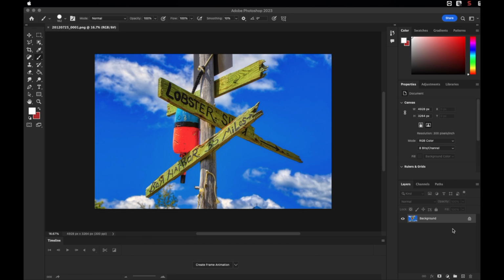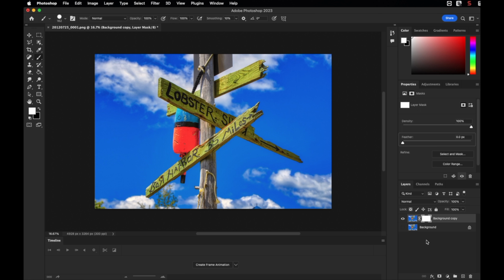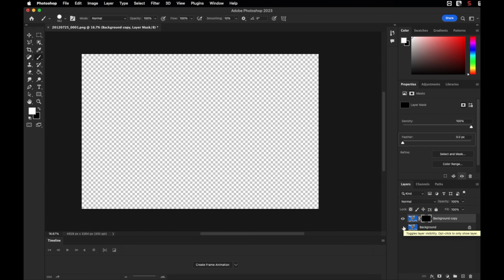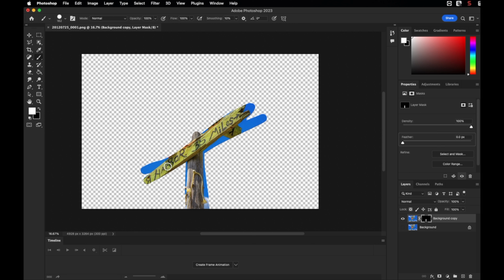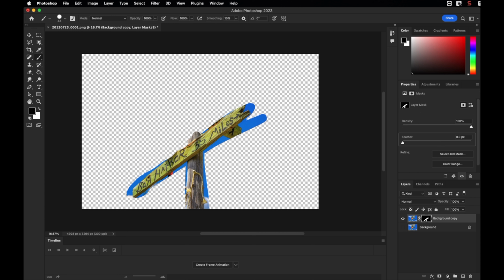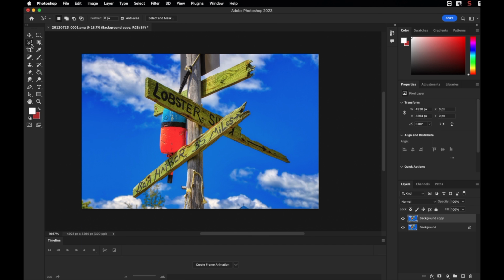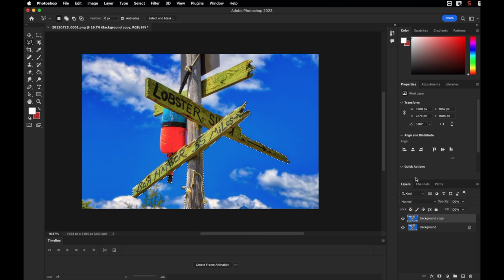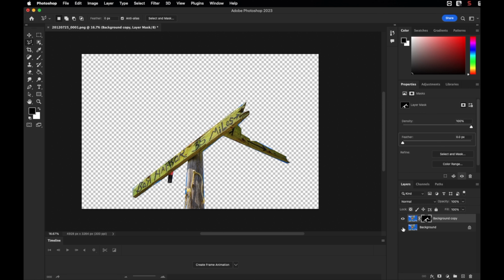Layer Masks In Photoshop Defined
Layer masks are essential for altering, and adjusting images in Photoshop. In this video, I discuss how to create a layer mask and use the paint brush to reveal the masked portion of the selection in the image. Photoshop uses white, black and grays to reveal and conceal portions of the image. I used Snaggit to capture the screen demonstration and Final Cut Pro to perform the final edits. Keeping with copyright best practices , all work is copy-protected and assets acquired for this video are fully licensed by me or third parties for use in this production. For further details on sharing my work, please review my copyright FAQ page located